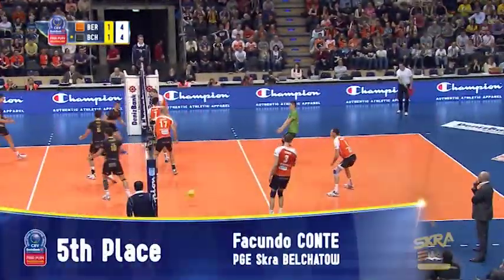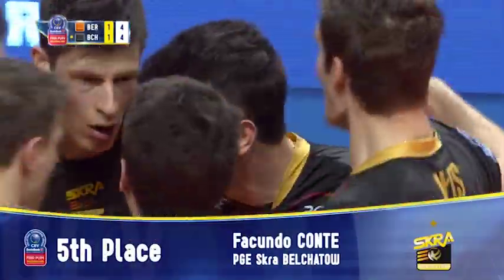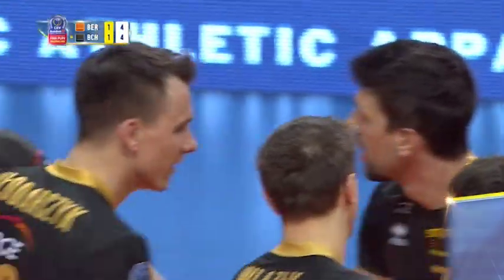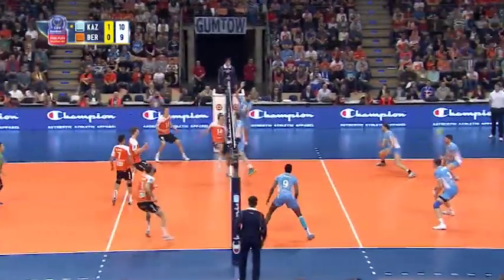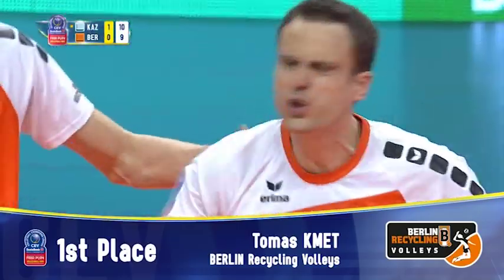Stars in Motion: Top 5 Most Spectacular Net Actions - Volleyball Champions League Men - Final Four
Stars in Motion: Top 5 Most Spectacular Net Actions - 2015 CEV DenizBank Volleyball Champions League Men - Final Four

CEV - Confédération Européenne de Volleyball